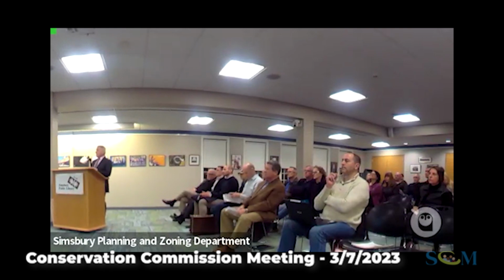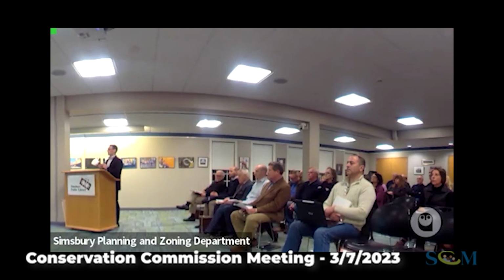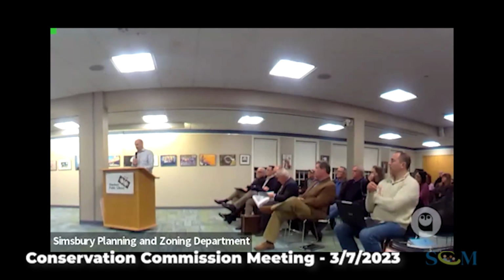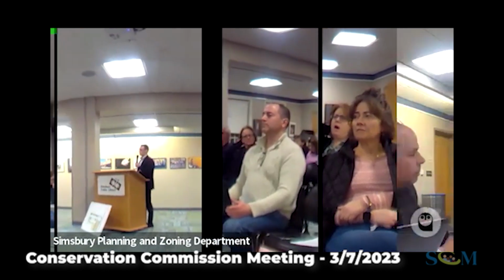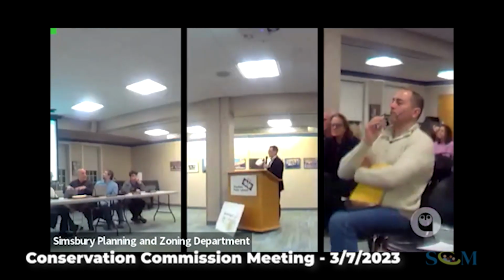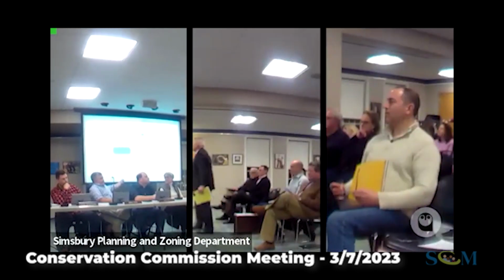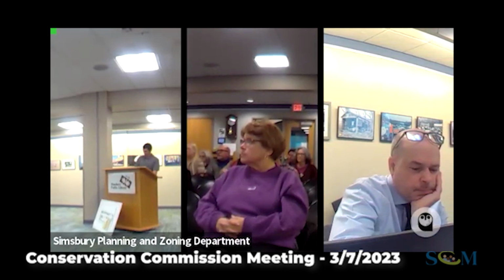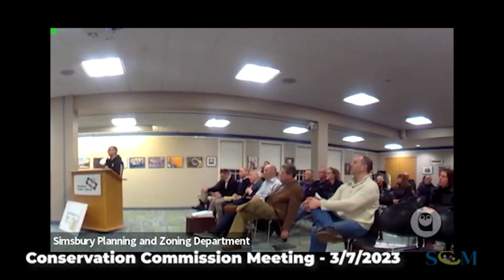Conservation Commission Meeting - March 7, 2023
Simsbury, Connecticut